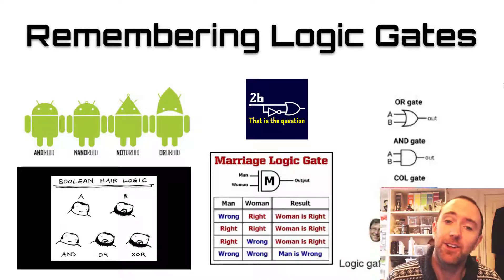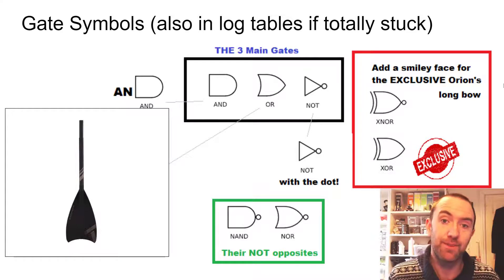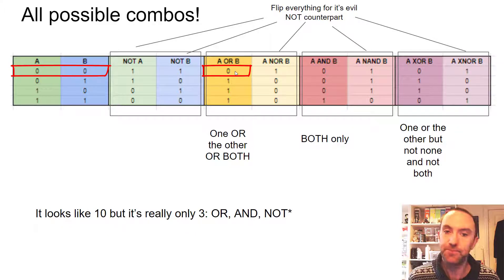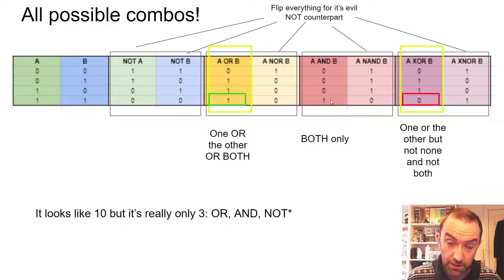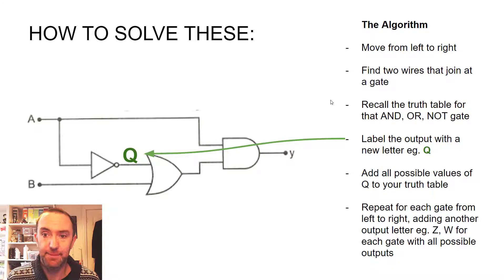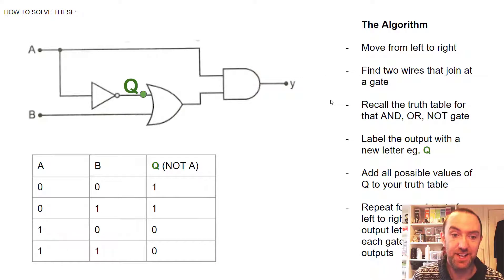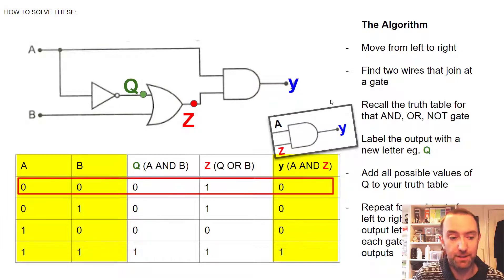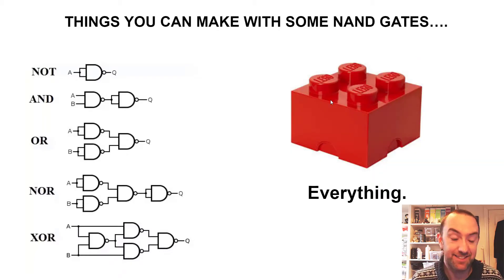Logic Gates and how to remember them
AND, OR, XOR, NAND, NOR, XNOR and how to use Truth Tables to solve logic circuits